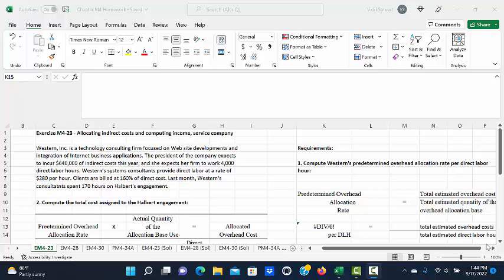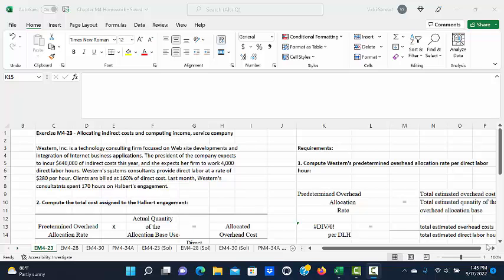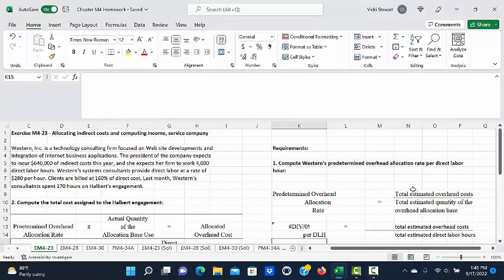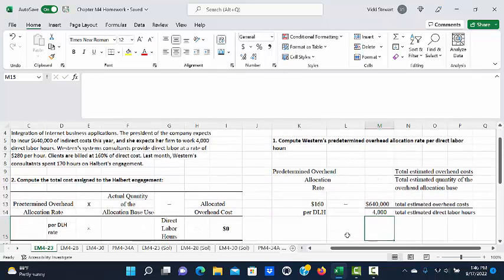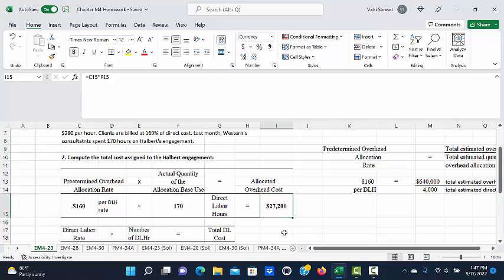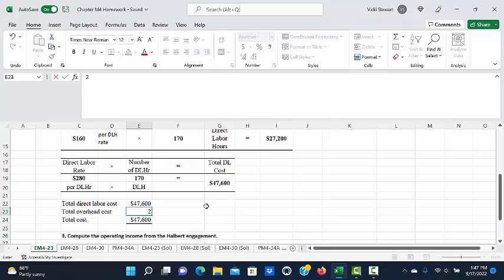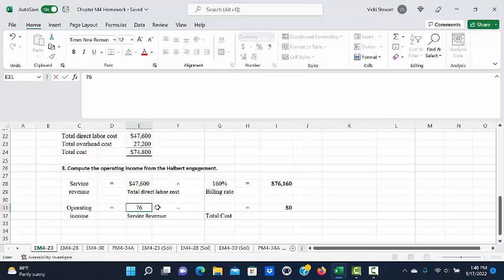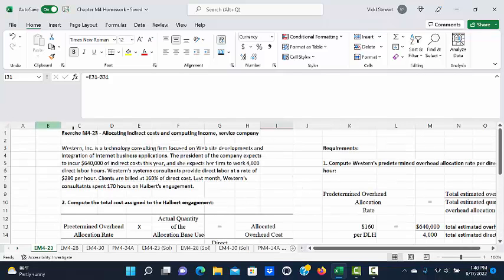Exercise M4 23